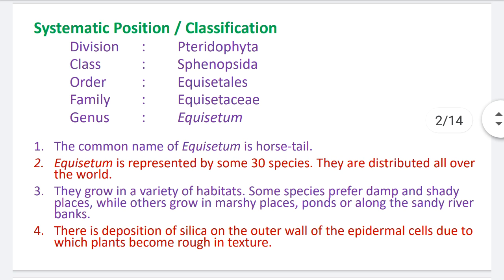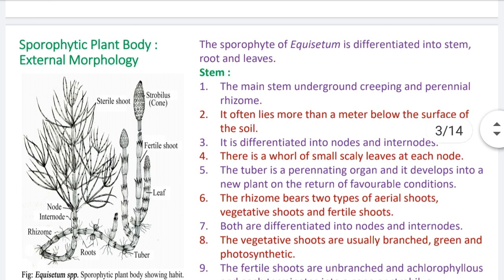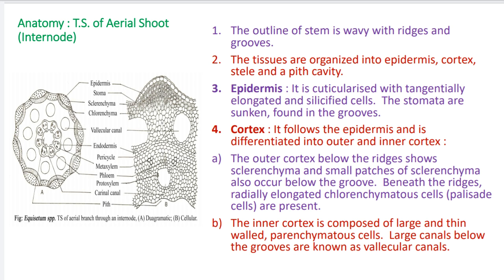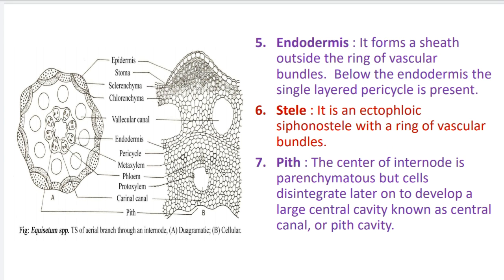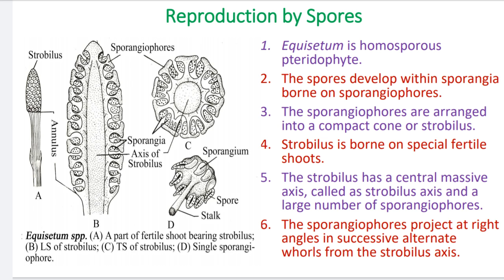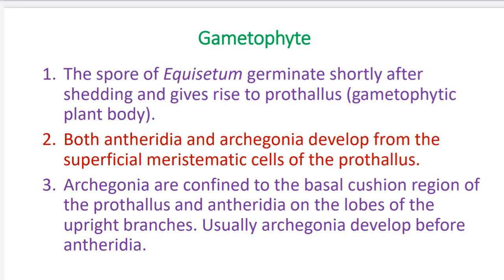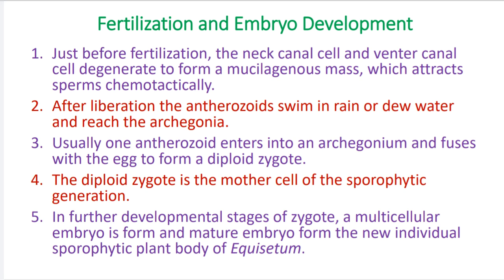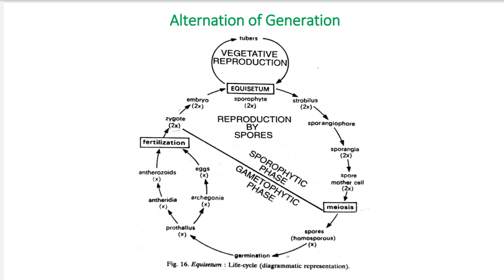Life Cycle Pattern of Equisetum